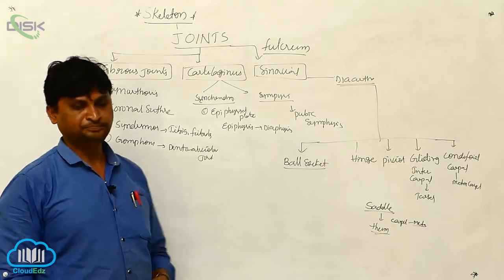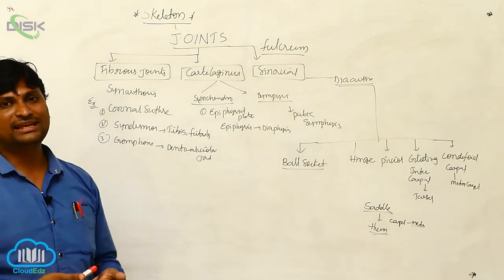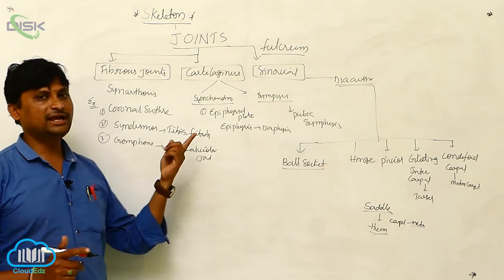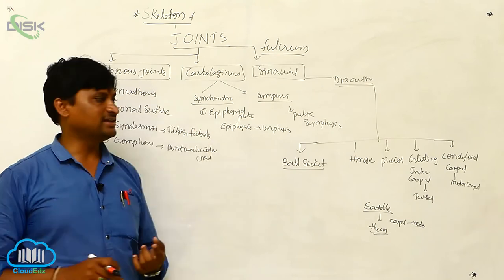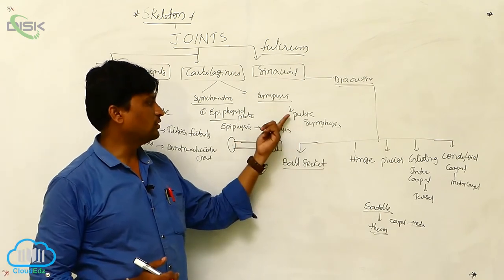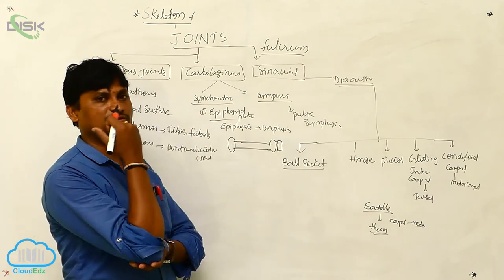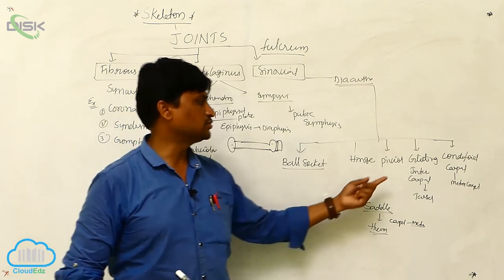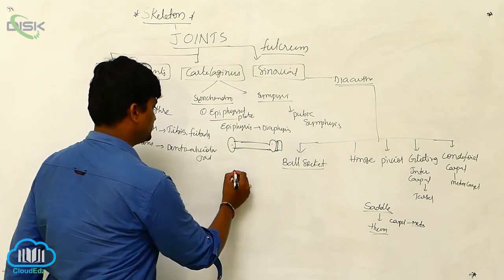The Joints || Disk Telangana